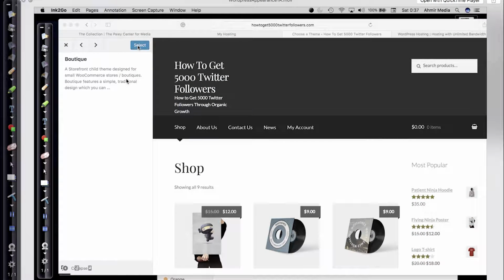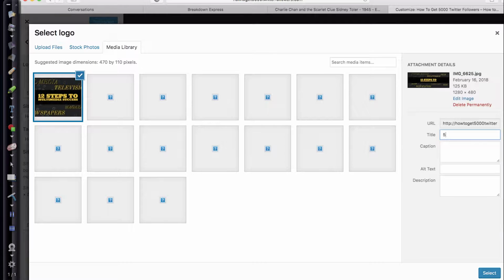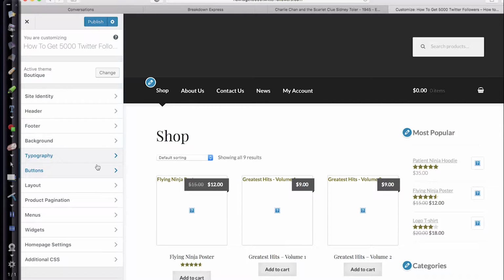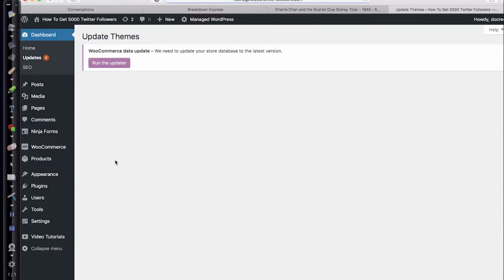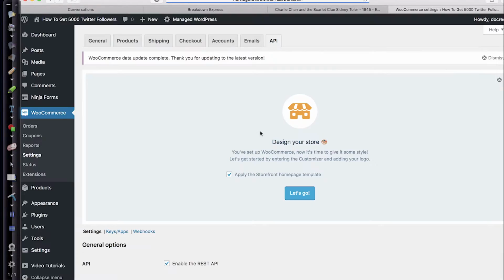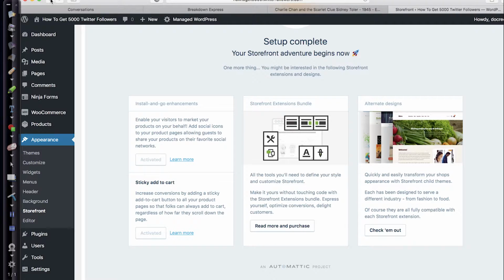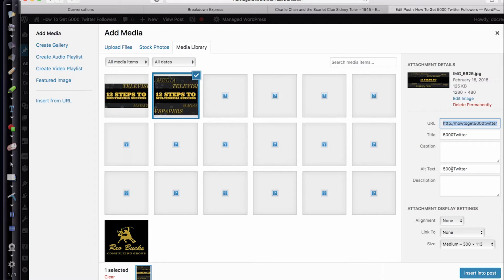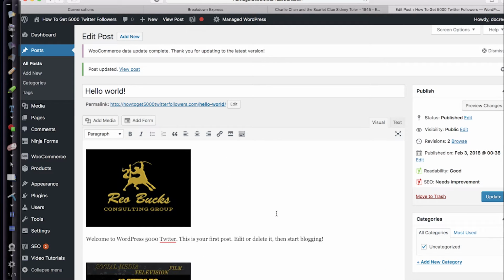Wordpress Setup and Plugins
Reposted from the Doc Reo Digital Media Marketers Facebook Group
Filmed and edited by Doc Reo
2018 Reo Bucks Consulting Group